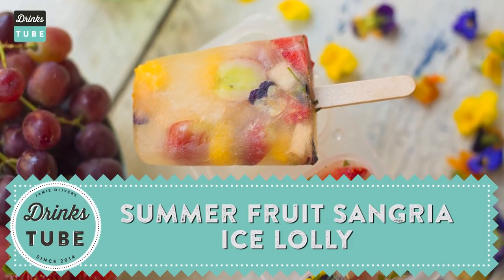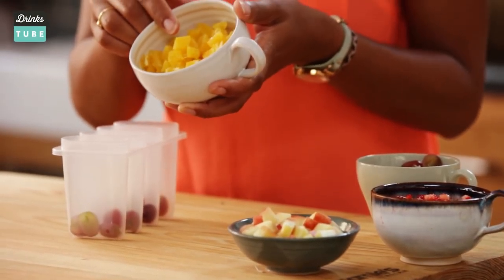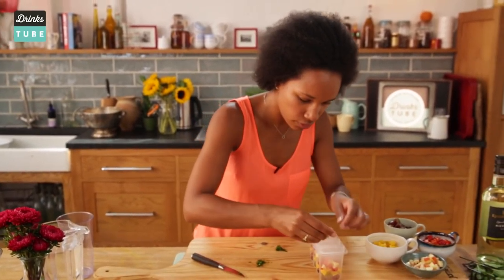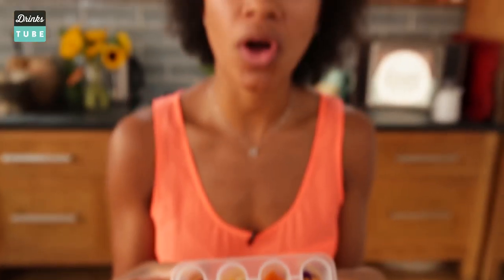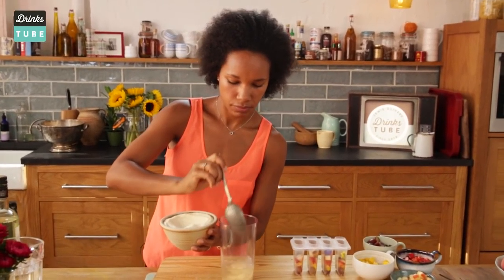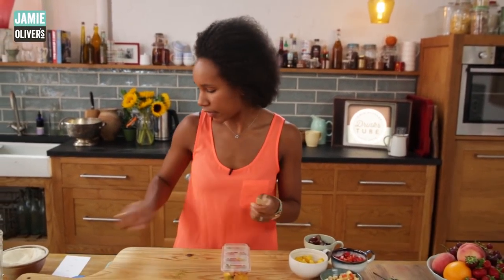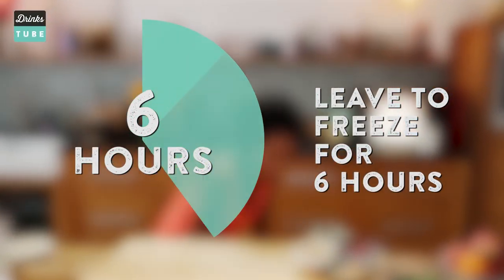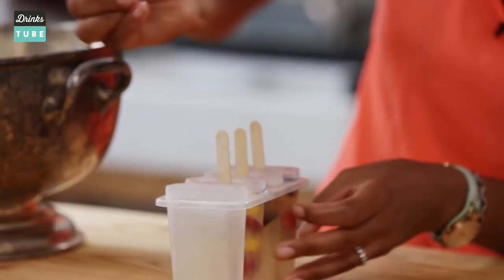Frozen Summer Fruit Sangria Lollies | Karis Layne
Cool down this summer with an alcoholic, adult ice lolly! In this video, Karis shows you how to make a fruity sangria ice lolly using white wine and fresh fruit. Get a lolly mould, pour in the wine, water and sugar, add the chopped fruit and edible flowers, then after six hours in the freezer you'll be able to nibble on a delicious ice lolly with a difference!

Do you want to see more edible alcoholic drinks on Drinks Tube?

x

Have fun and please drink responsibly.